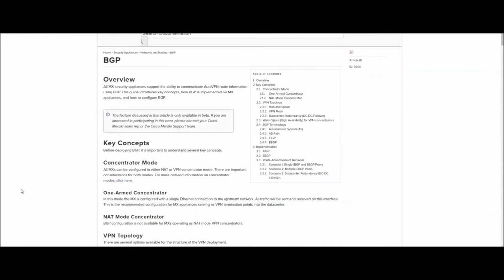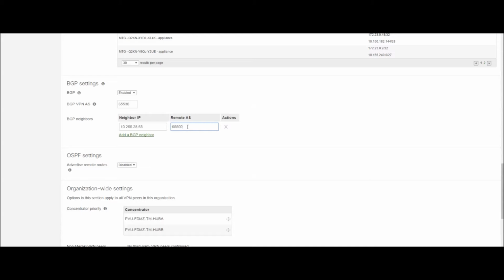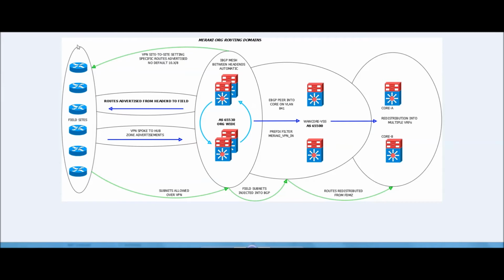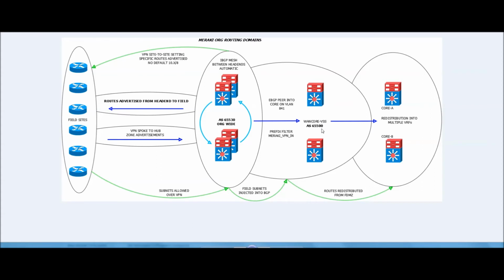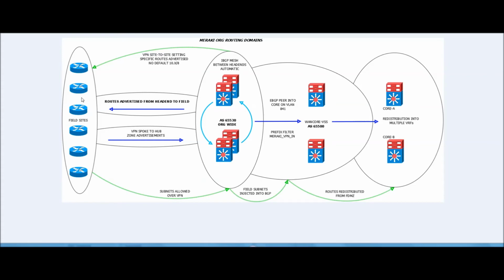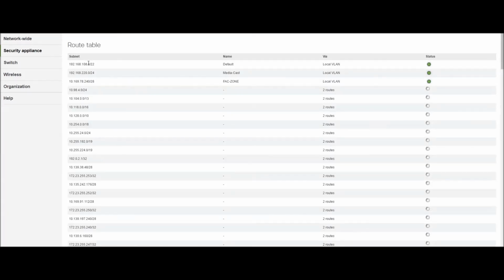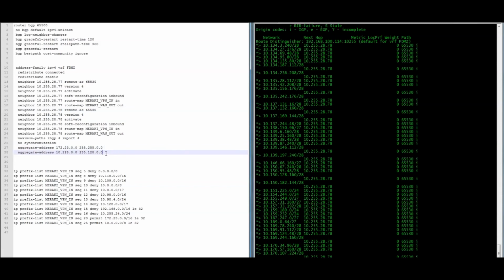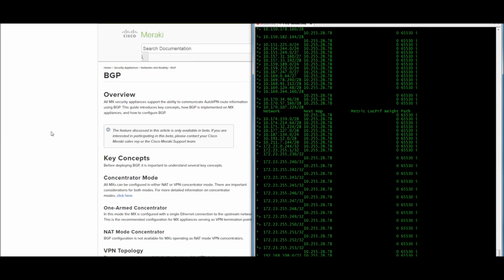Meraki BGP Setup and Routing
BGP for Meraki is in BETA code and I have a high level example overview to show you how it runs and what things to be aware of in your environment.